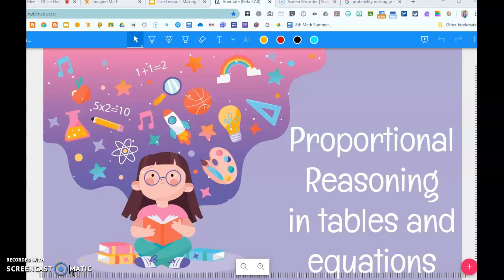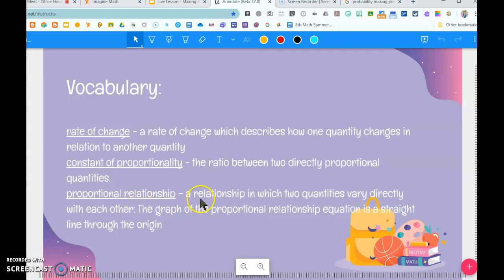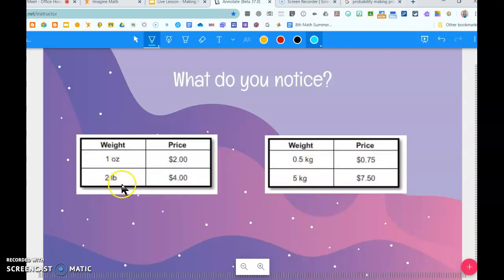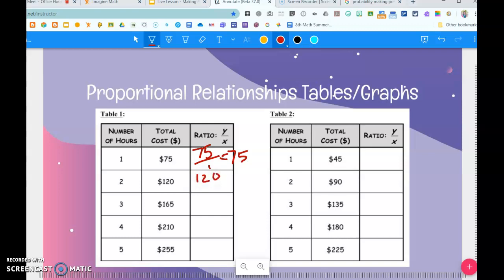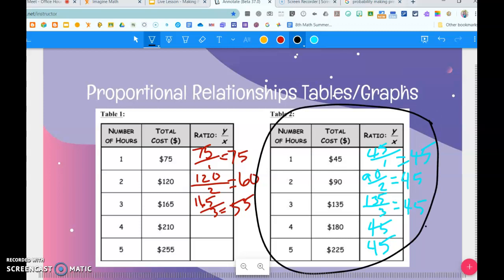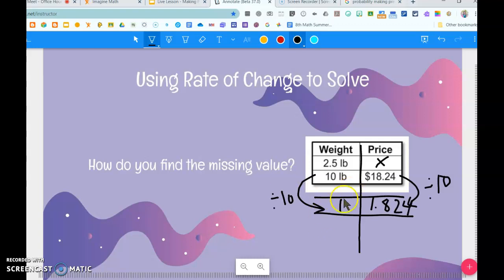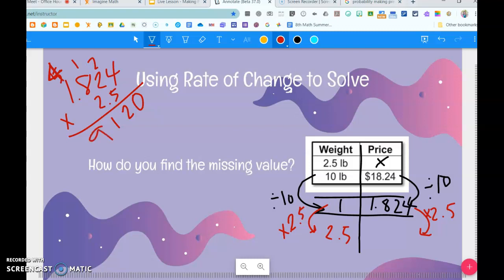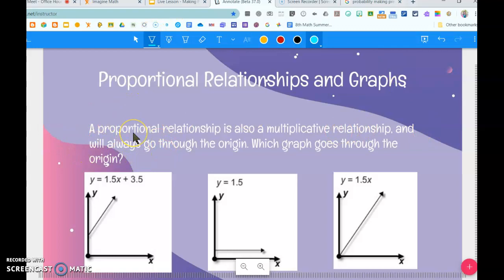Live Lesson - Proporions in Tables and Graphs